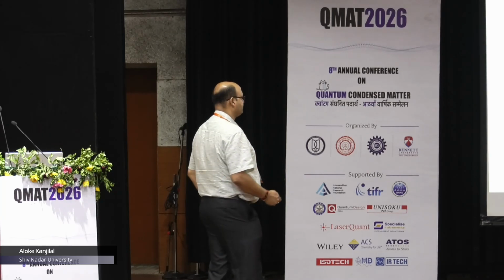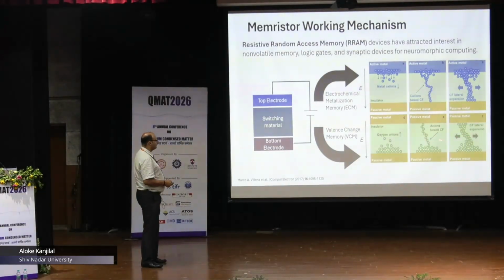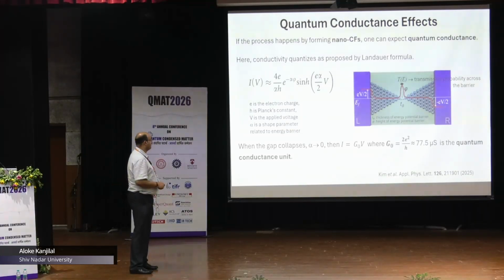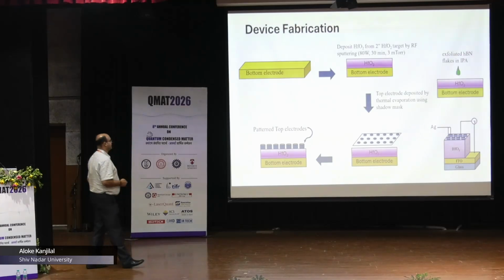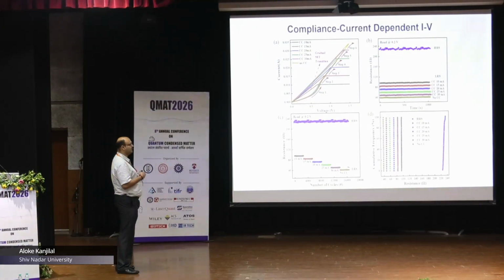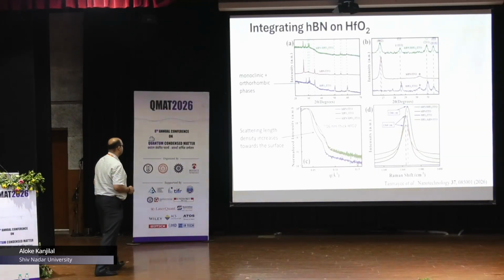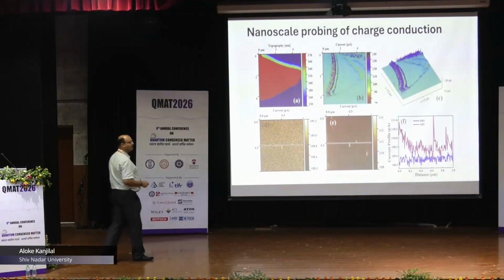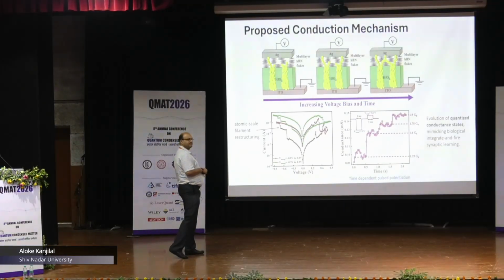Day 3 Hall01 07 07 26 AlokeKanjilal